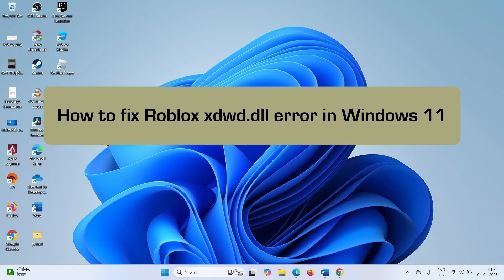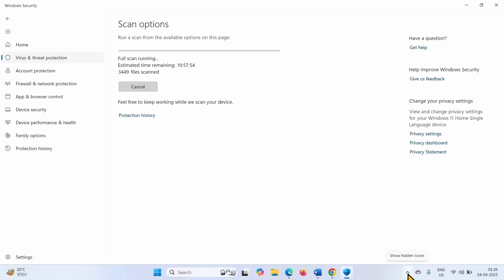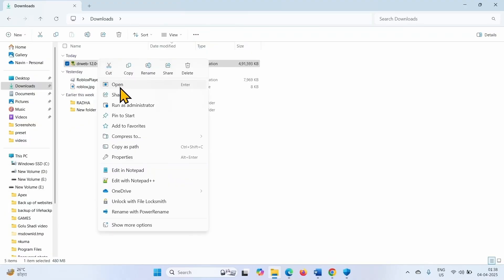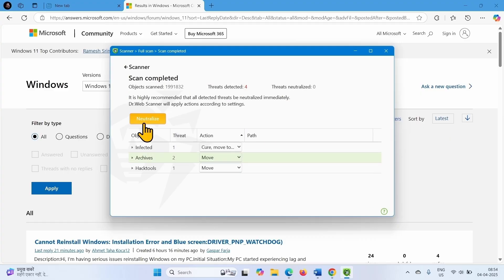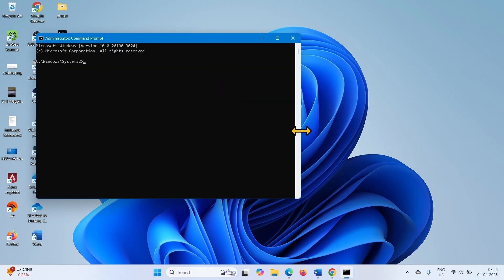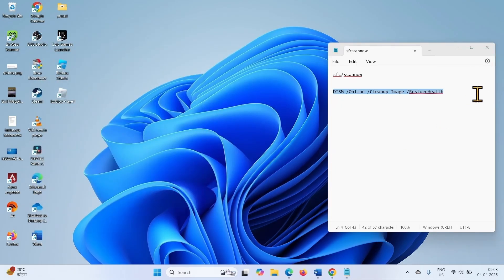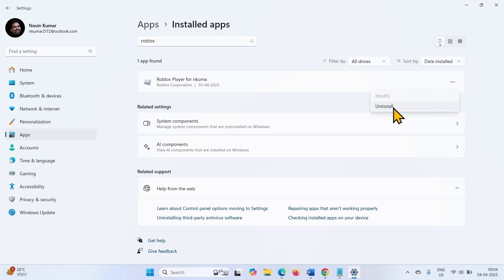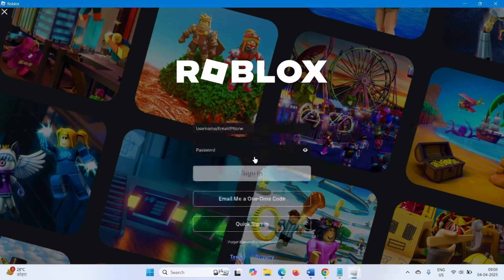How to fix Roblox xdwd.dll error in Windows 11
Error message:

Roblox crashed because of incompatible software:
\?\HarddiskVolume3\Windows\xdwd.dll